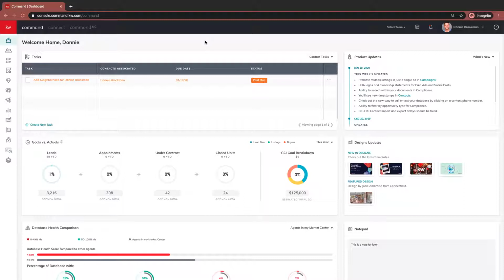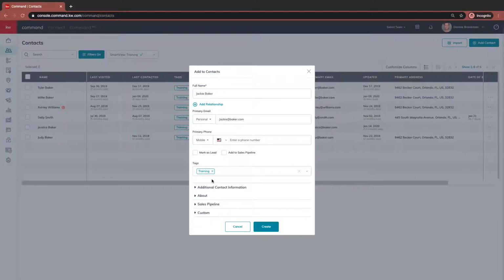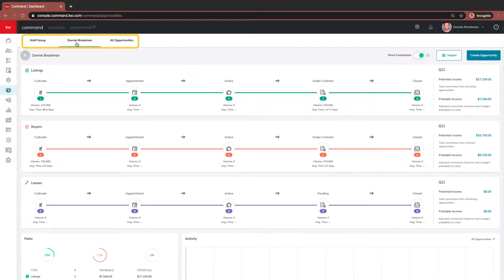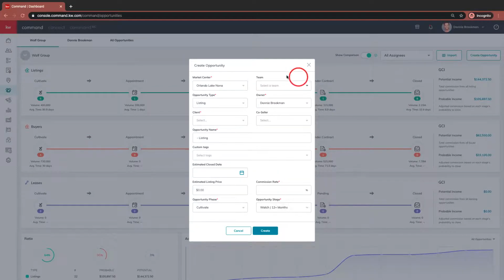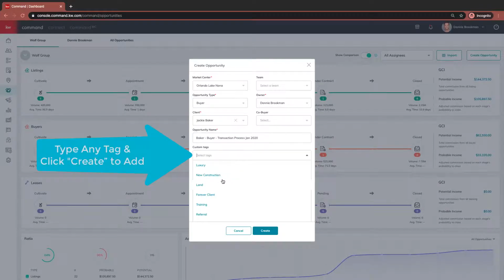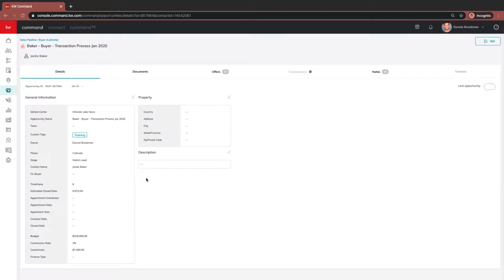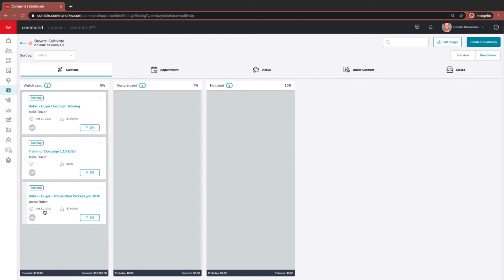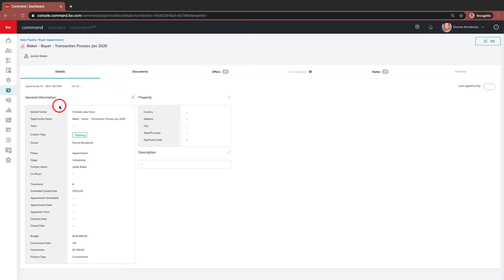¹Login to Command, ²Create a Contact, ³Create an Opportunity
This tutorial will help Keller Williams agents learn how to login to Command, Create a Contact record, & then Create an Opportunity on their Sales Pipeline for that contact.

❓Need extra help? How to Find Help in Command